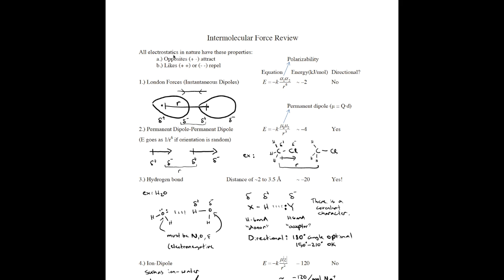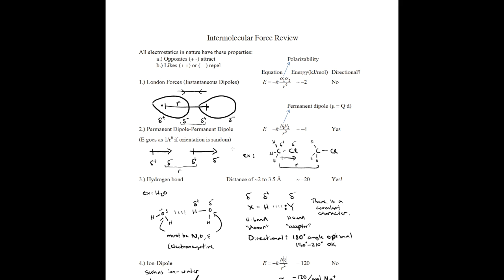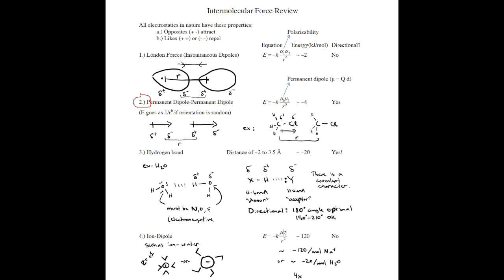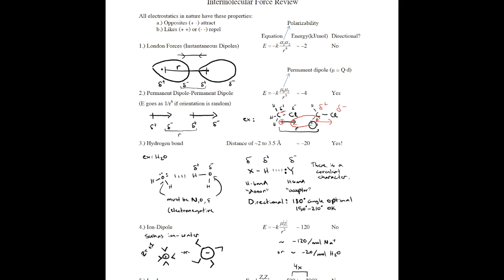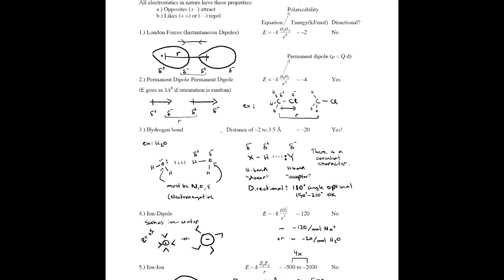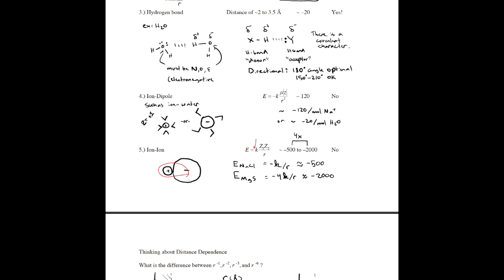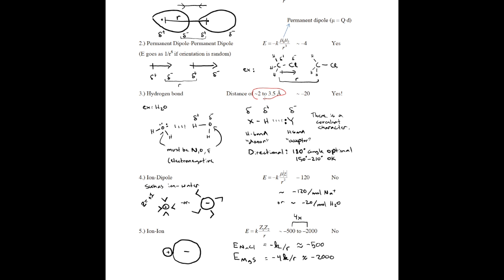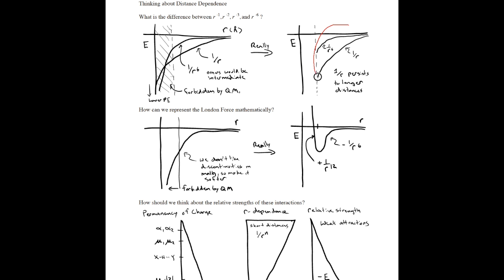Supp Reading Screencast--IMF Discussion